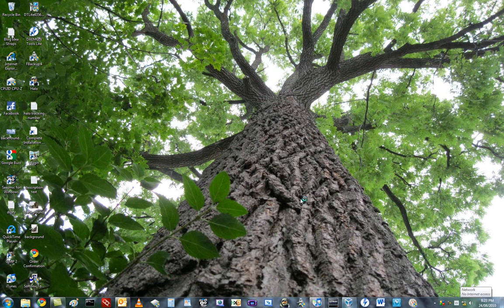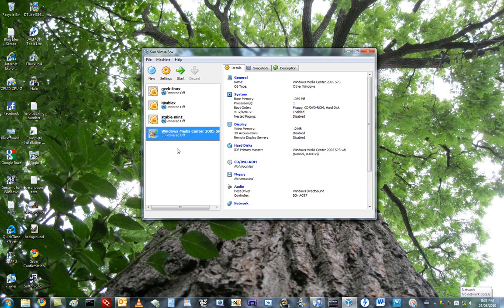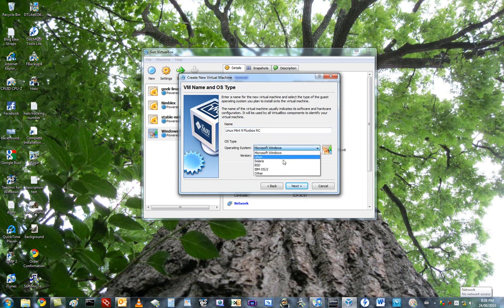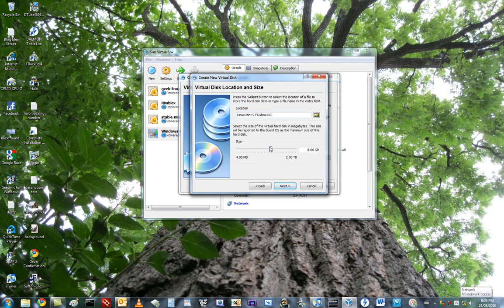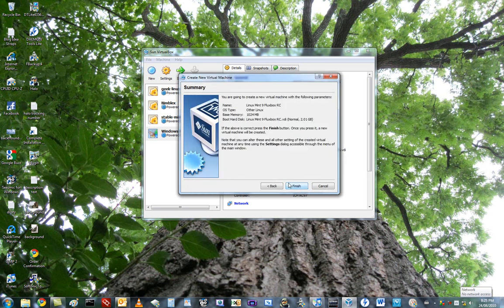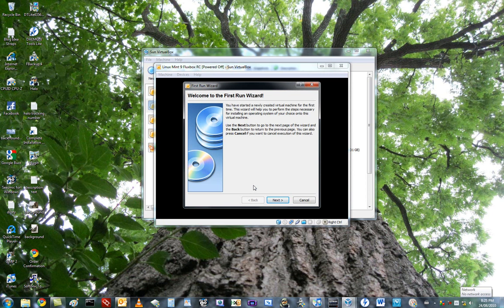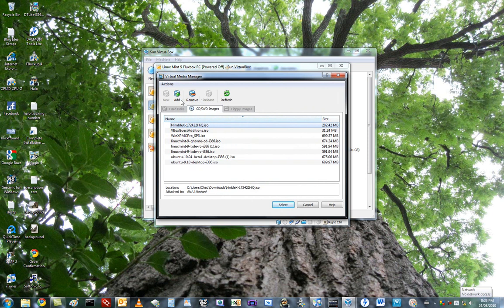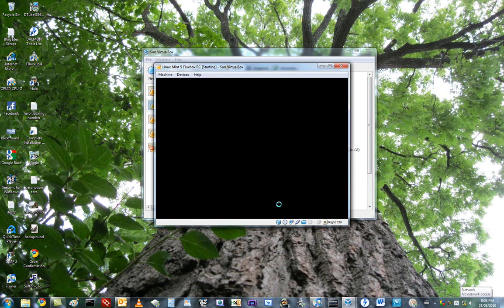Linux Mint 9 Fluxbox - First Boot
First boot of the new Linux Mint 9 Fluxbox RC